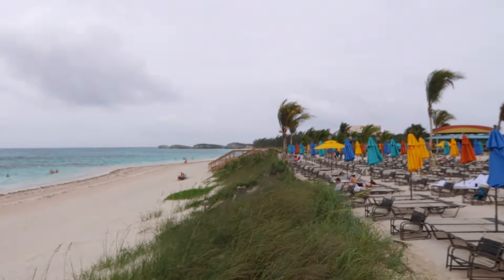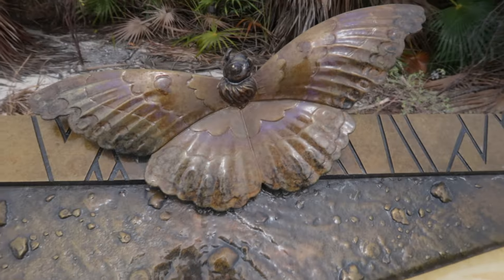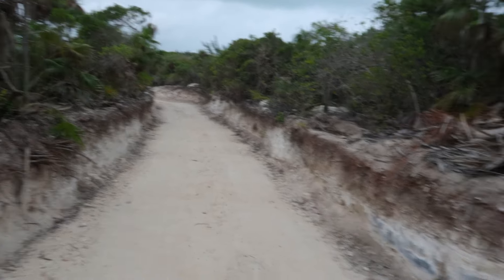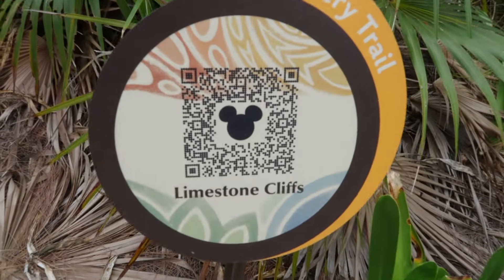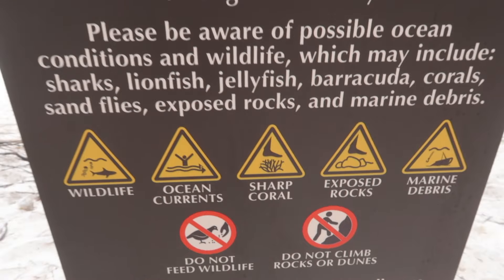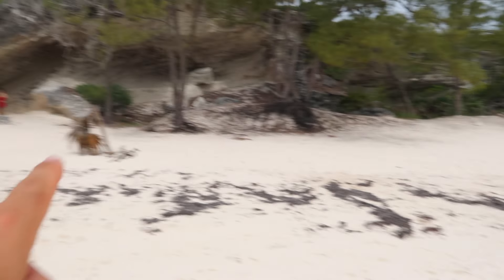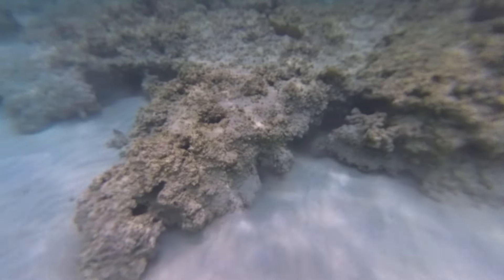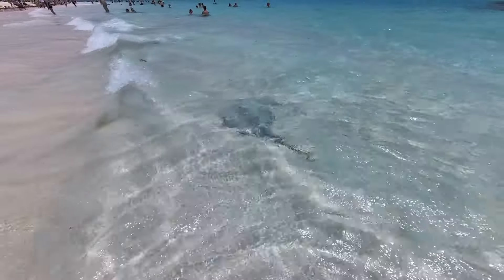Hiking To Lighthouse Point@Lookout Cay | 70ft Lime Stone Cliffs & My Thoughts About The Fly Problem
Hello my friends.  We are back for day number two here at Disney's Lookout Cay at Lighthouse Point.  Today we will be hiking the nature trail to the old historic lighthouse.  Also, we I would like to go see the lime stone cliffs that are down by the beach area. Spoiler alert!  Toward the end of the video we see a stingray in the wild.  It is pretty cool!